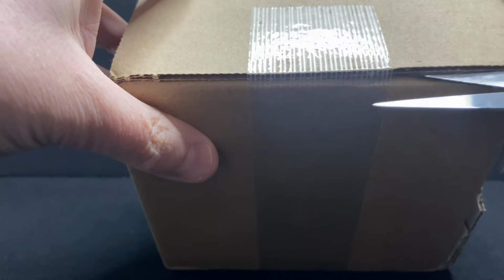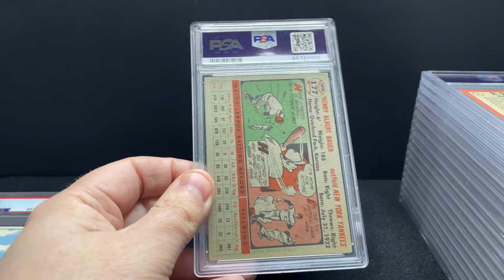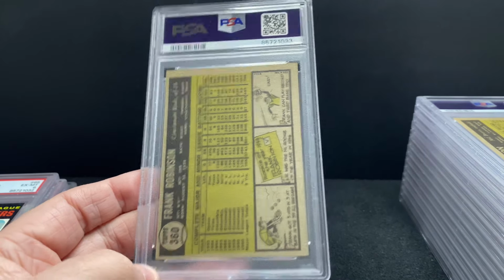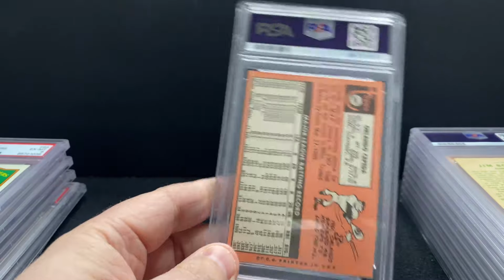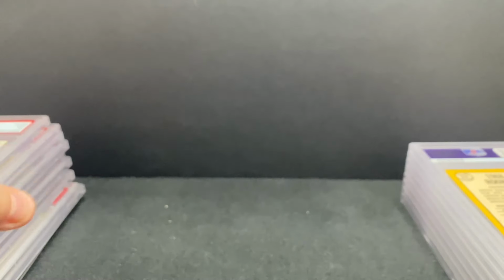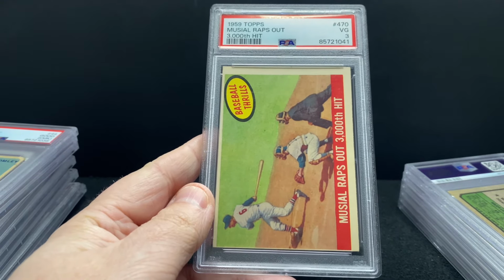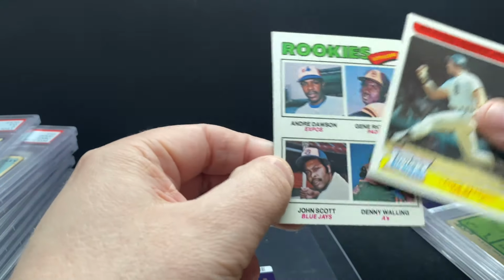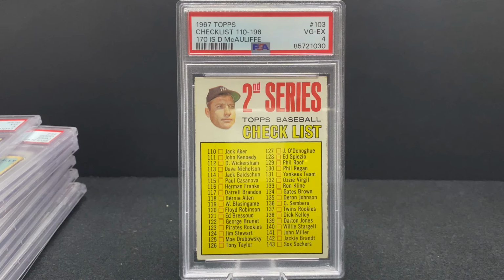PSA Grades Reveal: Bench, Winfield, Rice RCs + F. Robinson & Aaron | Wax Pack Wisdom [Ep. 094]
We are back with another graded card reveal, this time a Vintage Bulk sub through PSA! Unlike other videos we did look at the grades beforehand because many of these will not be PC items. But it includes Hall of Fame rookie cards for Johnny Bench, Dave Winfield, Jim Rice, Gary Carter, Bruce Sutter and more, as well as pack-fresh leader cards and Hall of Famers from the 1960s and 1970s. There are some solid cards in here as well from Hall of Famers Hank Aaron, Frank Robinson, Warren Spahn, Stan Musial, Jim Bottomley and more. Also, a card didn't get graded and we're truly scratching our heads about why. See how we did!

How do you think we did? Was PSA fair to us? What do you make of the card that didn't get graded?